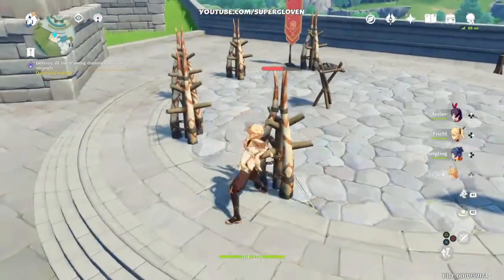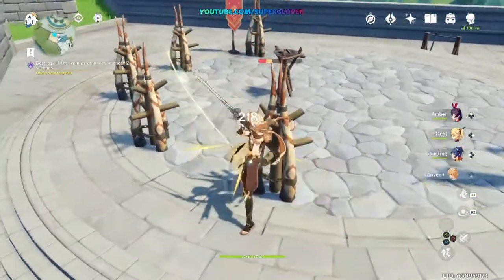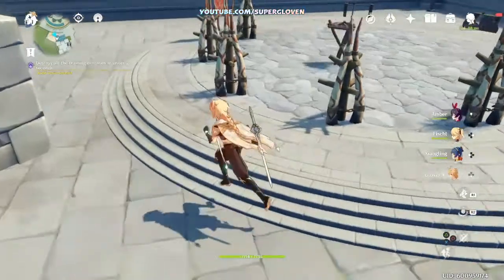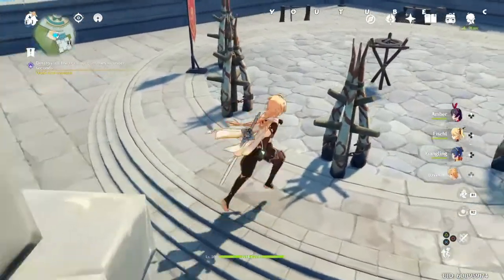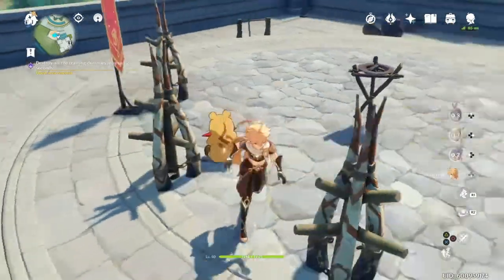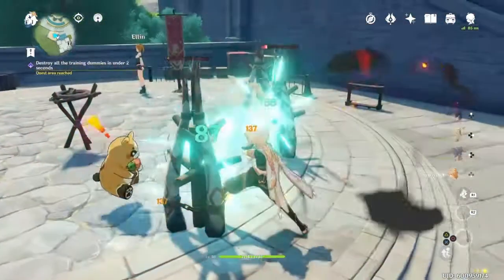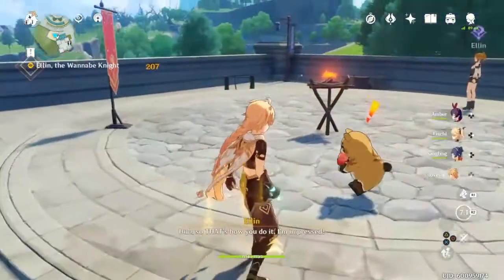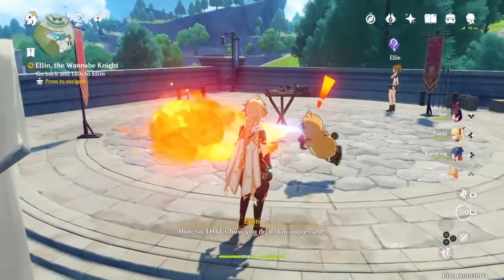Ellin, the Wannabe Knight - Genshin Impact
Ellin, the Wannabe Knight
1. Destroy all the training dummies in under 2 seconds
2. Go back and talk to Ellin